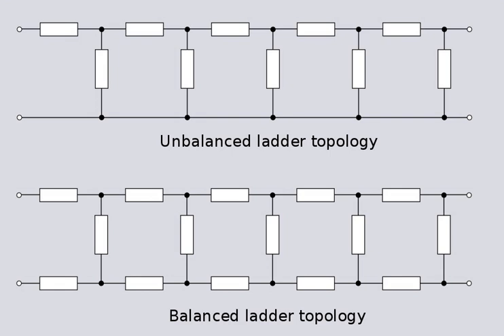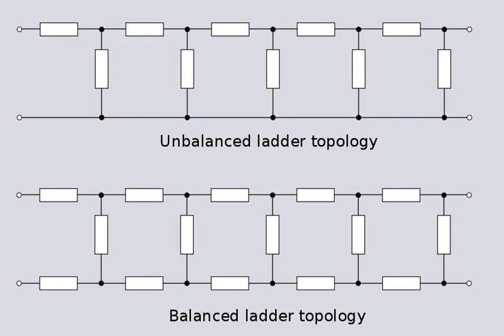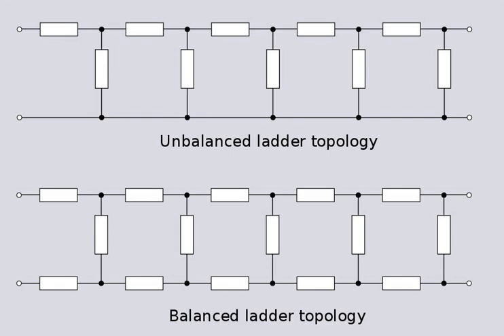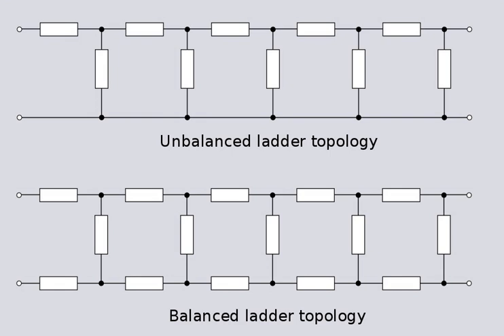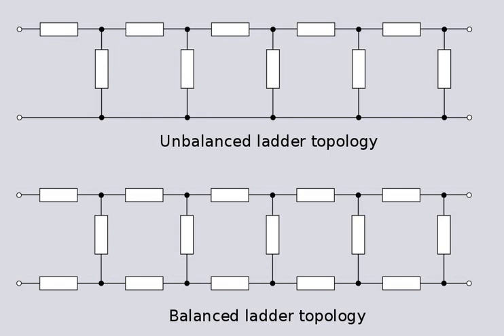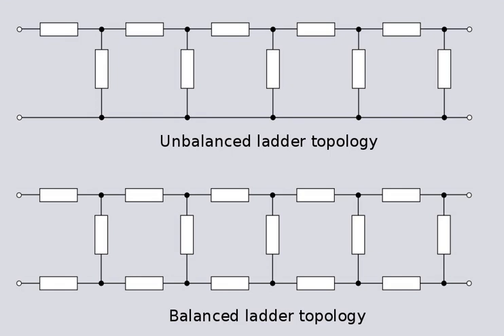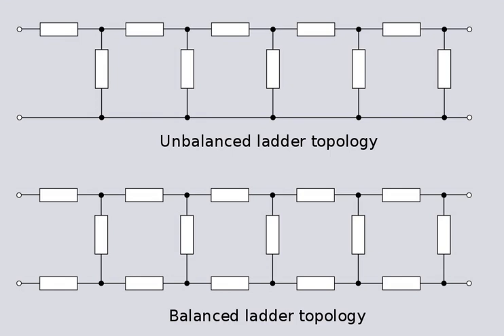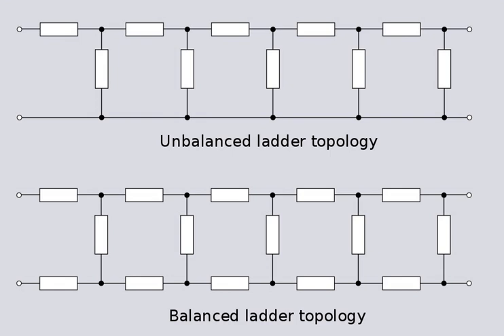Topology (electrical circuits) | Wikipedia audio article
00:01:59 1 Circuit diagrams
00:02:54 2 Topology names
00:03:43 3 Series and parallel topologies
00:04:45 4 Y and Δ topologies
00:06:05 5 Simple filter topologies
00:06:57 6 Bridge topology
00:08:37 7 Bridged T and Twin-T topologies
00:09:50 8 Infinite topologies
00:11:12 9 Components with more than two terminals
00:11:58 10 Graph theory
00:12:46 10.1 History
00:15:22 10.2 Graphs and circuit diagrams
00:17:46 10.3 Incidence
00:18:41 10.4 Equivalence
00:20:04 10.5 Trees and links
00:21:39 10.6 Tie sets and cut sets
00:26:38 10.7 Nullity and rank
00:28:04 10.8 Solving the network variables
00:29:30 10.9 Duality
00:31:44 10.10 Node and mesh elimination
00:33:10 10.11 Mutual coupling
00:34:31 10.12 Active components
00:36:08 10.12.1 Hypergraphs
00:38:16 10.13 Non-homogeneous variables
00:39:23 10.14 Network synthesis
00:40:50 10.15 Infinite networks
00:43:06 11 Notes
00:43:15 12 See also

- Socrates

SUMMARY
The topology of an electronic circuit is the form taken by the network of interconnections of the circuit components.  Different specific values or ratings of the components are regarded as being the same topology.  Topology is not concerned with the physical layout of components in a circuit, nor with their positions on a circuit diagram.  It is only concerned with what connections exist between the components.  There may be numerous physical layouts and circuit diagrams that all amount to the same topology.
Strictly speaking, replacing a component with one of an entirely different type is still the same topology.  In some contexts, however, these can loosely be described as different topologies.  For instance, interchanging inductors and capacitors in a low-pass filter results in a high-pass filter.  These might be described as high-pass and low-pass topologies even though the network topology is identical.  A more correct term for these classes of object (that is, a network where the type of component is specified but not the absolute value) is prototype network.
Electronic network topology is related to mathematical topology, in particular, for networks which contain only two-terminal devices, circuit topology can be viewed as an application of graph theory.  In a network analysis of such a circuit from a topological point of view, the network nodes are the vertices of graph theory and the network branches are the edges of graph theory.
Standard graph theory can be extended to deal with active components and multi-terminal devices such as integrated circuits.  Graphs can also be used in the analysis of infinite networks.